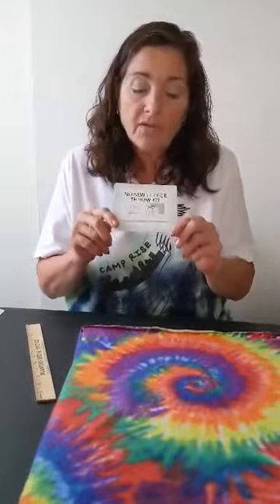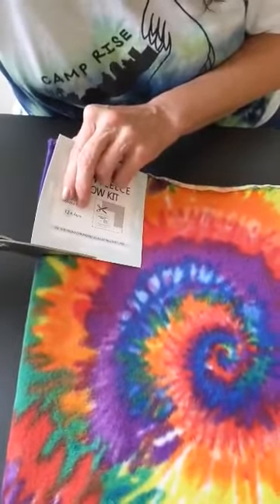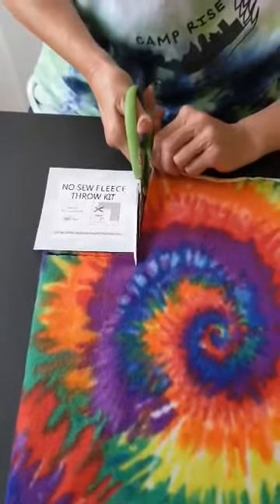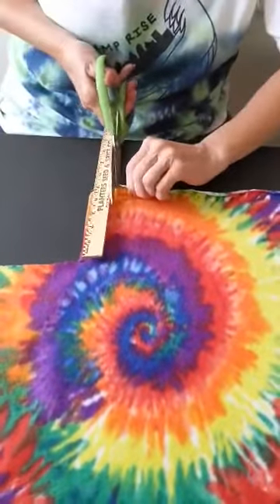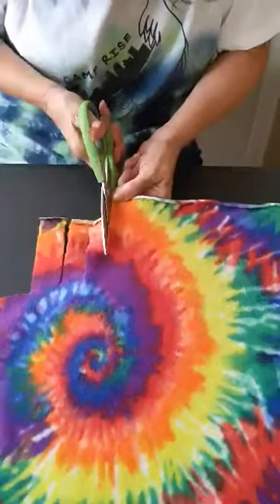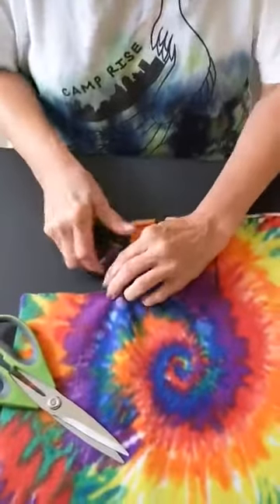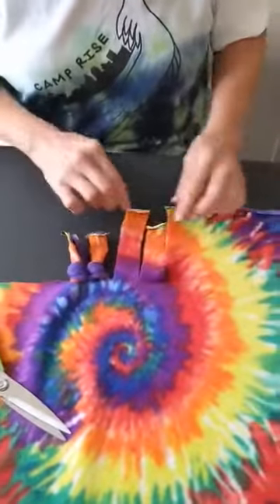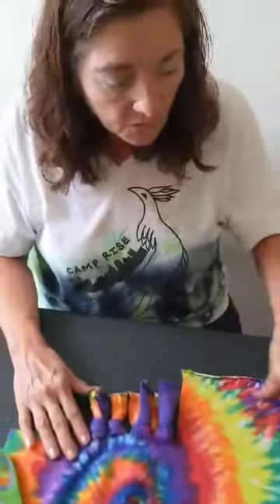Fleece Blankets with Ms. Kathy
Hang out with Ms. Kathy while she shows us all how to make our tie-dye fleece blankets!